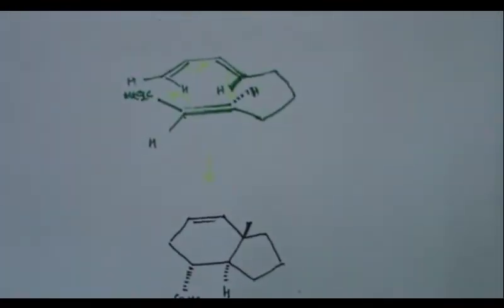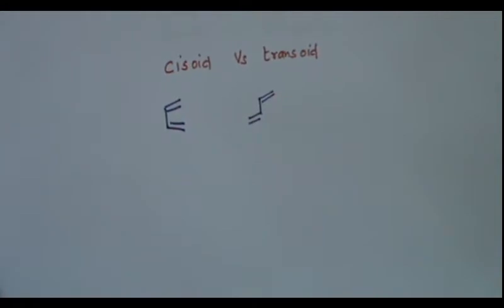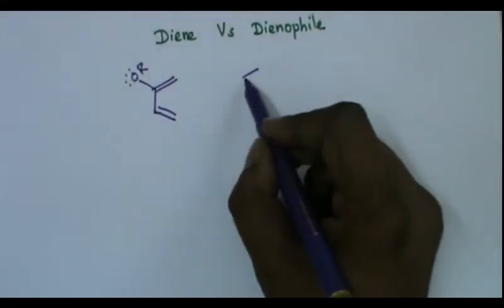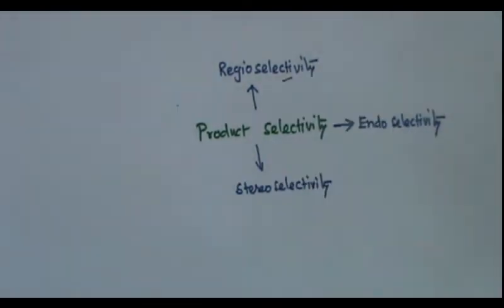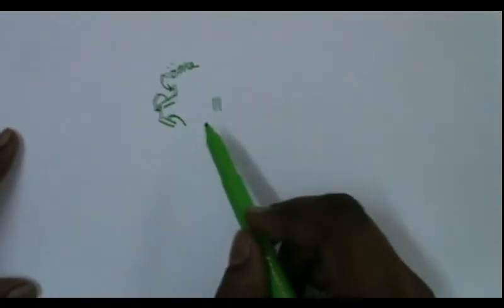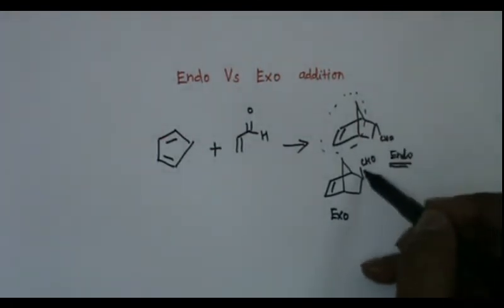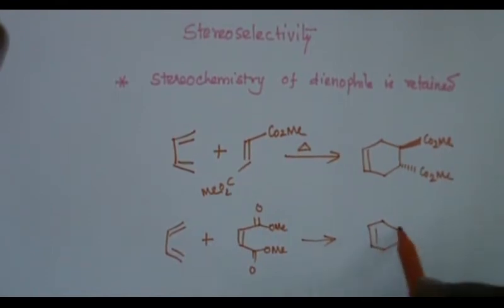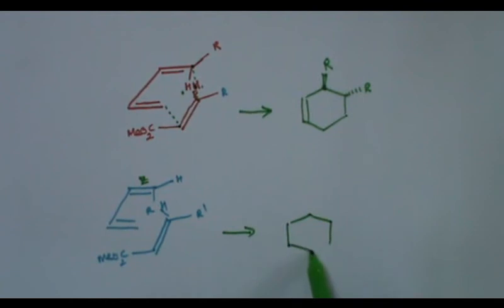Diels alder Selectivity CSIR NET organic chemistry Dr.L.Emmanuvel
Diels Alder Selectivity - 4 marks guaranteed if you are able to visualize the transition state